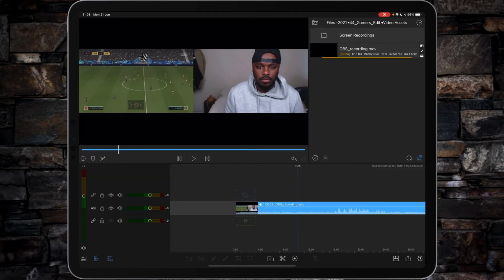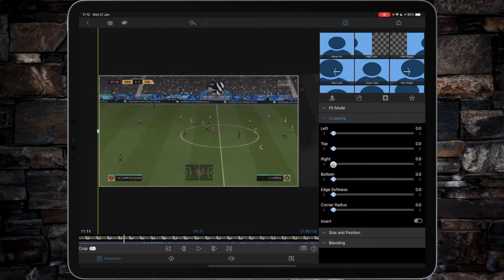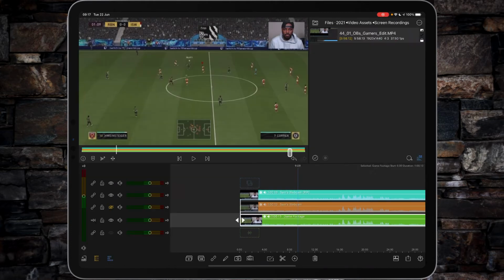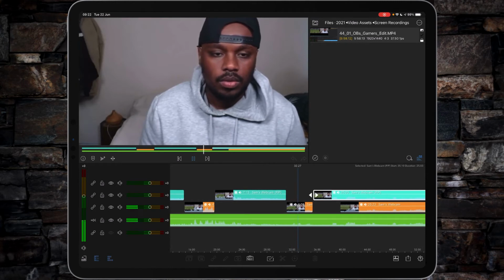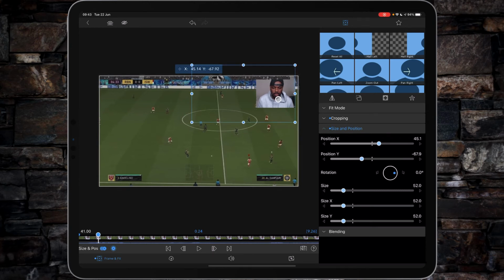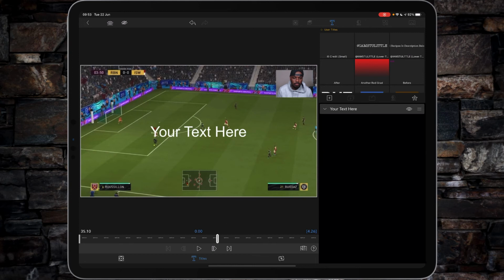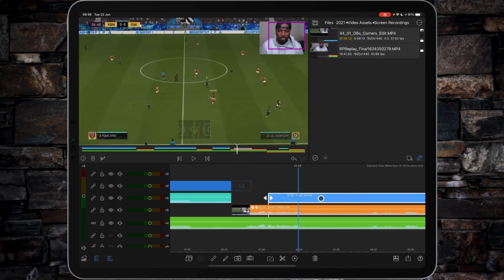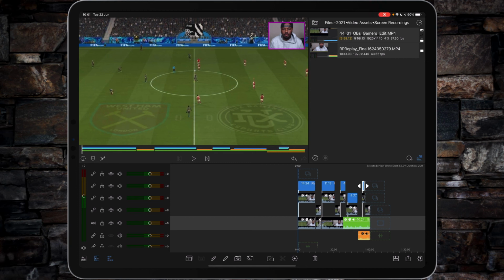Learn The Basics of OBS Video Editing Using The Dual Capture Method And LumaFusion For iPad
Something a little different for todays video. Sam Fisher is keen to learn how to edit video in LumaFusion made using the OBS dual capture method where you record both the FIFA 21 gameplay and webcam onto a single video feed. I thought there maybe be a few more of you that would like to learn this particular way of cutting video. I will also revisit this type of editing when LumaTouch release the multi-cam feature for LumaFusion v3.
Cheers Stu

Tutorial #42